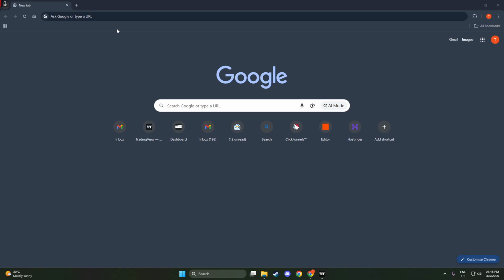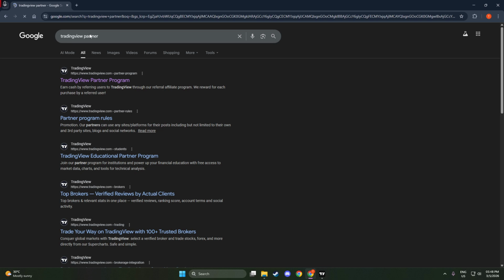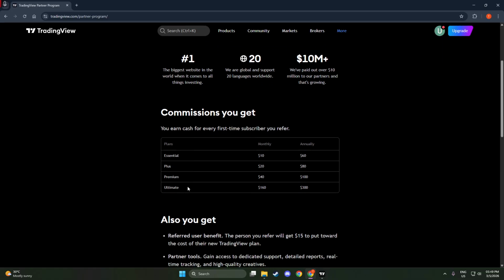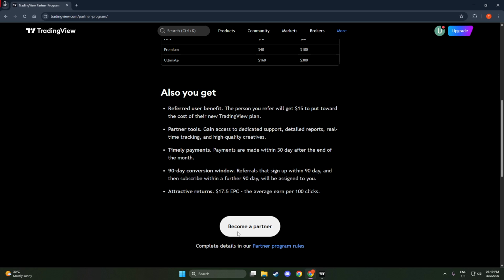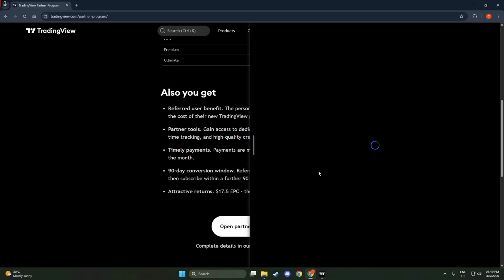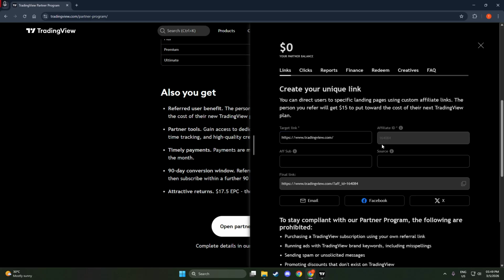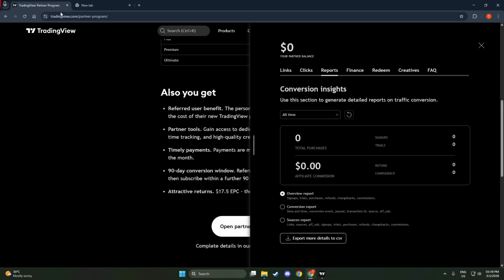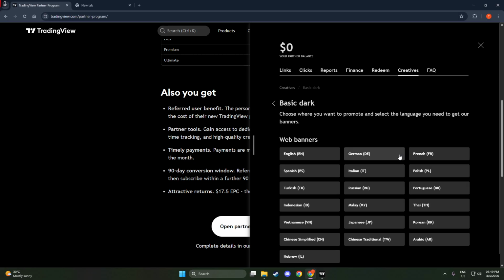How to Partner with TradingView [2026 Full Guide]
How to Partner with TradingView

In this video, we show you exactly how to partner with TradingView to expand your professional reach and leverage their industry-leading charting technology. We navigate the partnership programs and institutional integration portals to demonstrate the formal process for establishing a collaborative relationship with the platform.

Understanding the various tiers of professional cooperation is essential for developers, brokers, and content creators looking to improve their project quality and brand authority.

Technical Specs:
Software: TradingView; Feature: Integrations & API